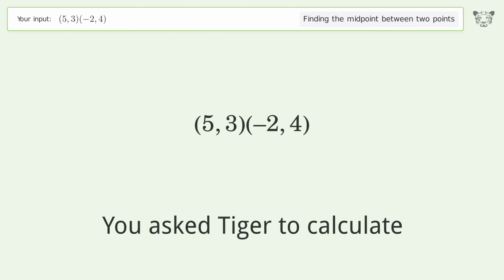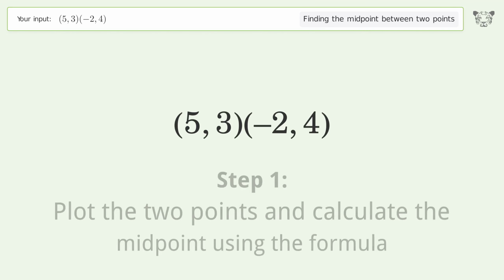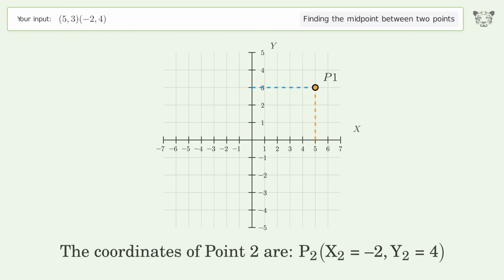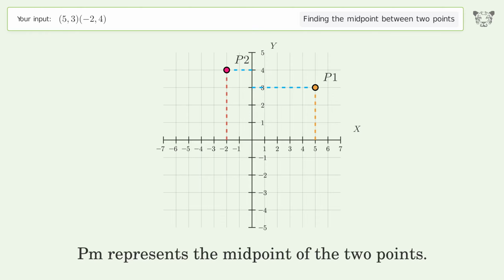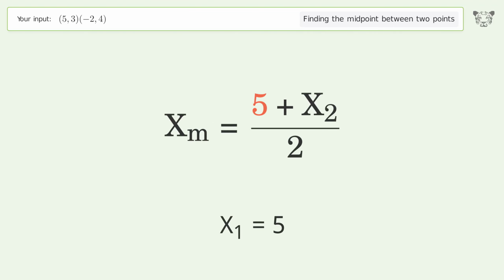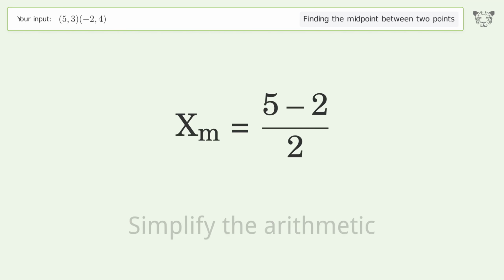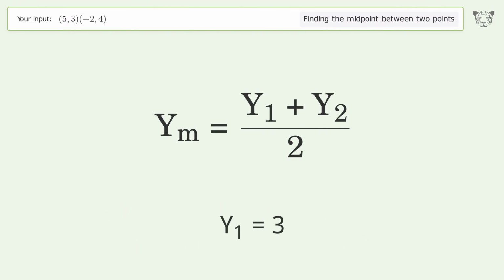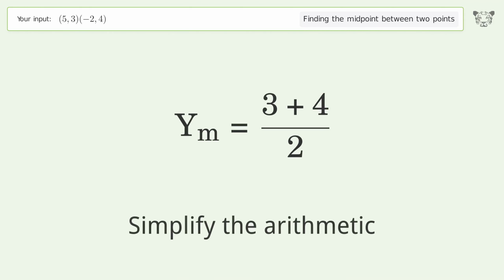Find the midpoint between two points p1 (5,3) and p2 (-2,4): Step-by-Step Video Solution